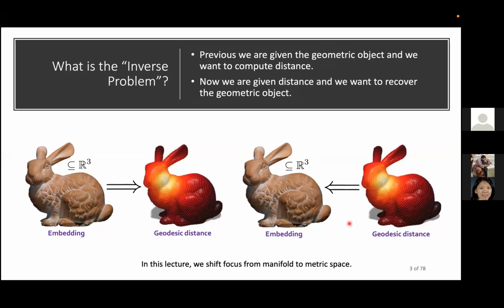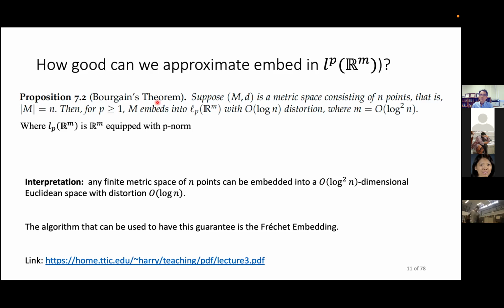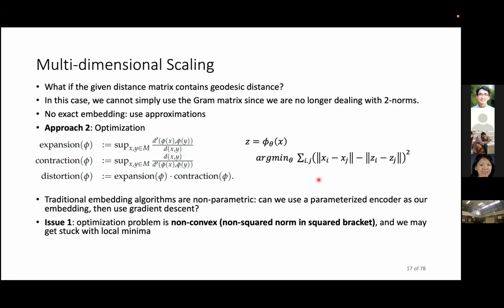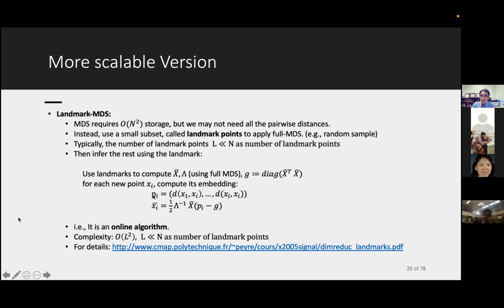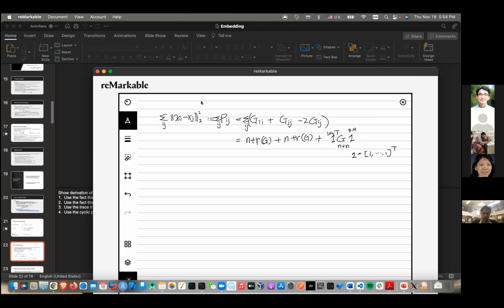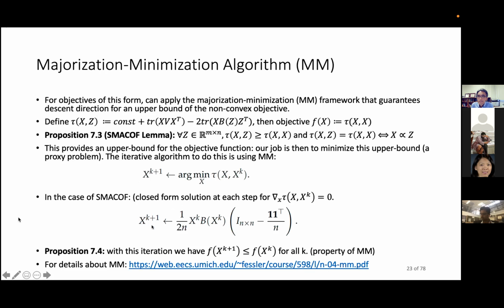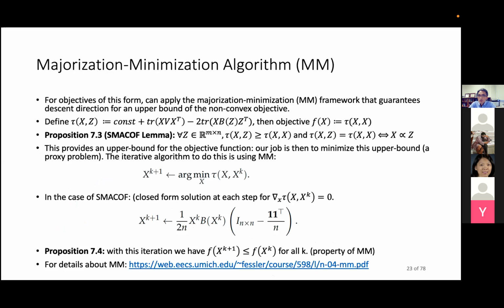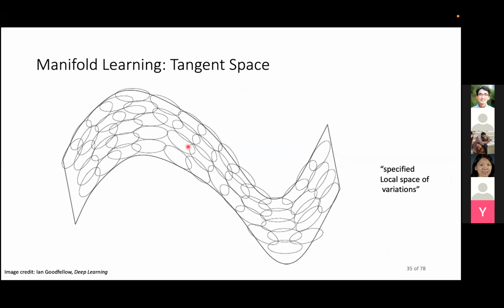11182021_Embedding and Inverse distance problem (Part I)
Presenter: Fred Xu;
Date: 11182021
Topic: Embedding and Inverse distance problem, following MIT Shape Analysis Spring 2021